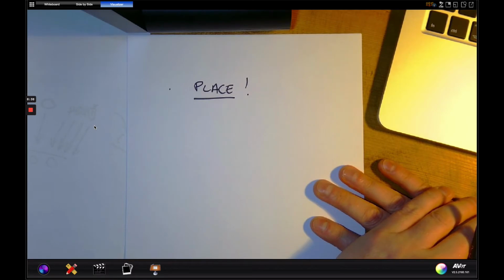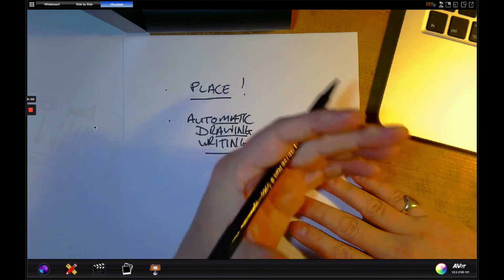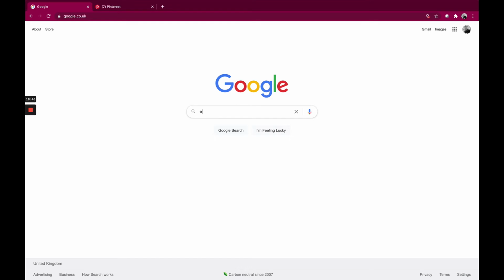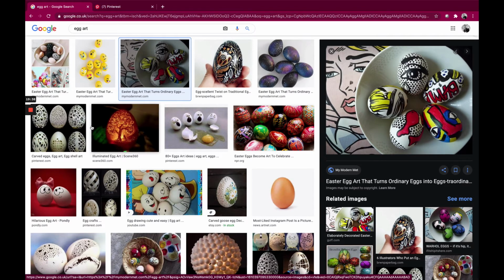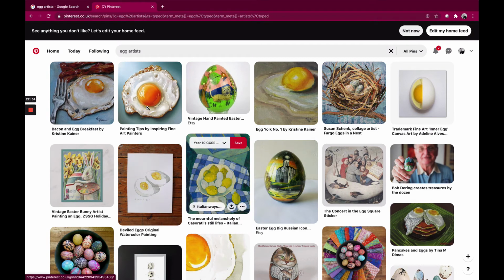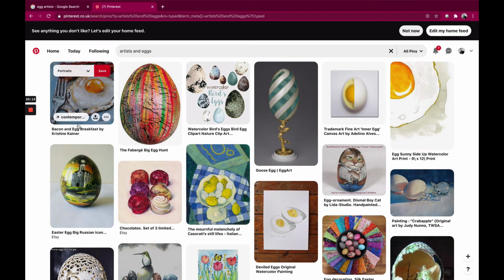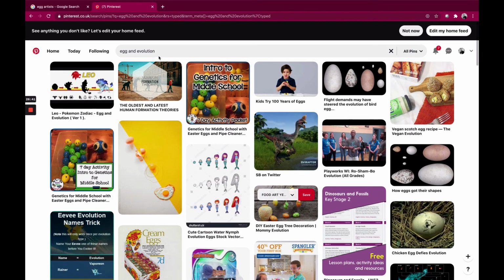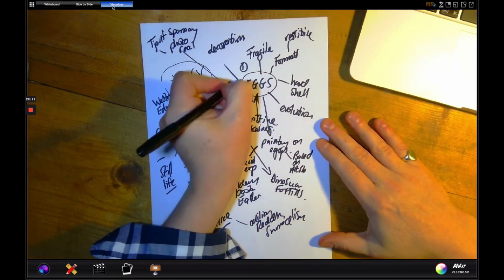Ideas Generation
This video looks to support those at any level of arts education study in the pursuit of trying to generate creative ideas in response to a project brief.